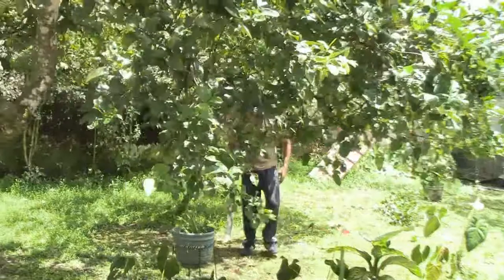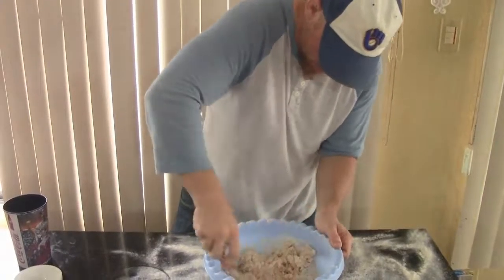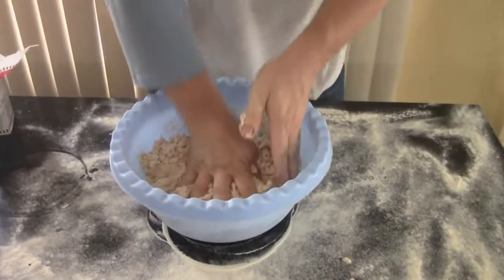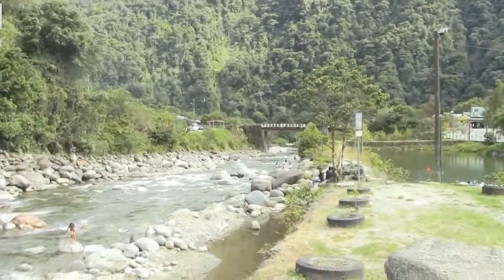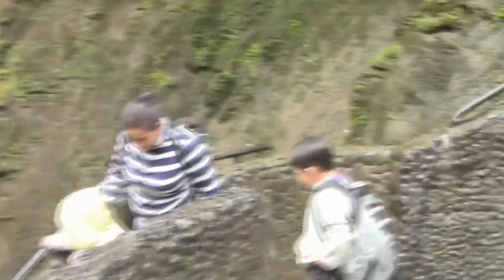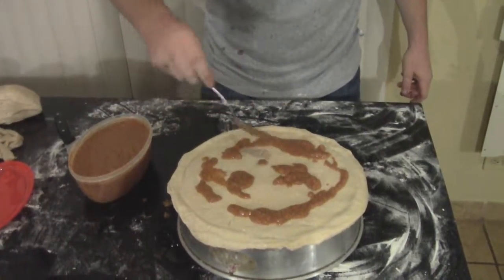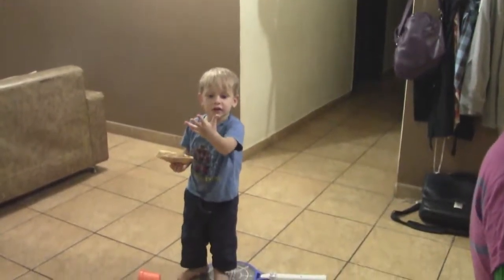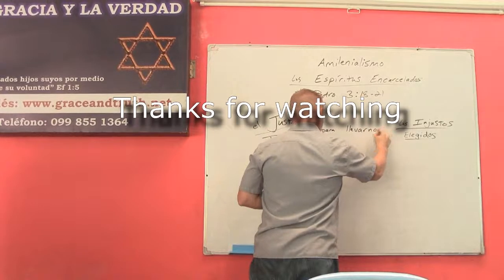Waterfalls and Homemade Pizza Pies- His Mercies Are New Every Morning (Pailon del Diablo)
Waterfalls and Pizza Pies- A Trip to Pailon del Diablo
Christian Vlog #2- A trip to Rio Verde and the Ecuadorian Waterfall Pailon del Diablo, followed by pizza night and Sunday morning church. Rio Verde (Green River) is a very beautiful river in Ecuador that has a pretty strong green tint... thus the name. The Devil's Cauldron or el Pailon del Diablo is one of the world's coolest waterfalls. Wait till you see it in the video. In this video you might also learn how to make your own pizza dough and save a bunch of money on take out pizza. Plus, it's a fun activity for the family... a great way to spend a Friday night.  One of the biggest problems in the world today is that the family unit has fallen. Put your tablet away, and forget about your precious cell phone. Spend some time with the kids. They'll only be young once. Take the time to build some memories. Get out of the house. Go on a day trip. Do something. Look to find peace and joy in life through the narrow path that leads to life. (His mercies are new every morning!) Be an example to your children and to those around you. And flee from sin. "For God giveth to a man that is good in his sight wisdom, and knowledge, and joy: but to the sinner he giveth travail, to gather and to heap up, that he may give to him that is good before God. This also is vanity and vexation of spirit." Ecc 2:26